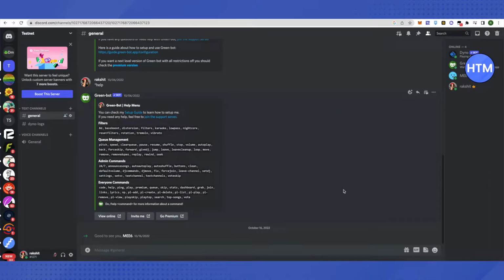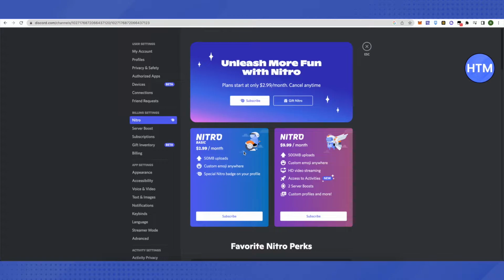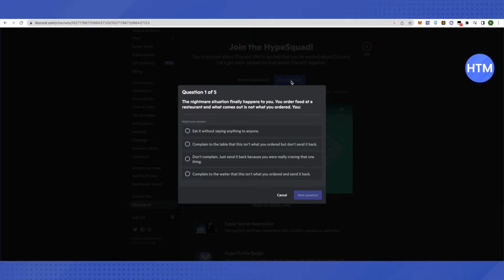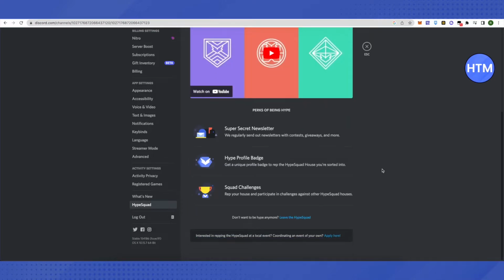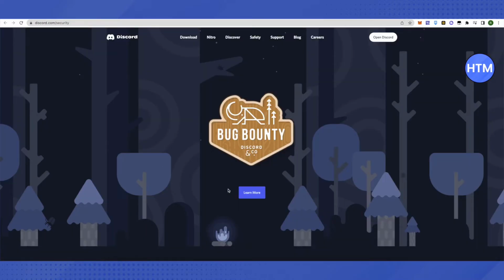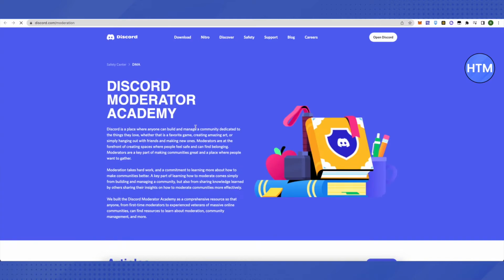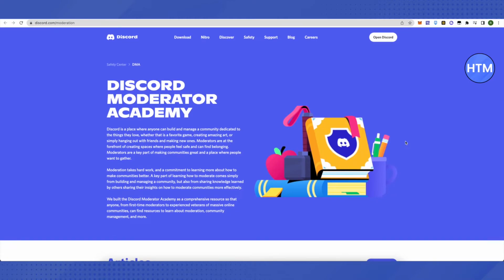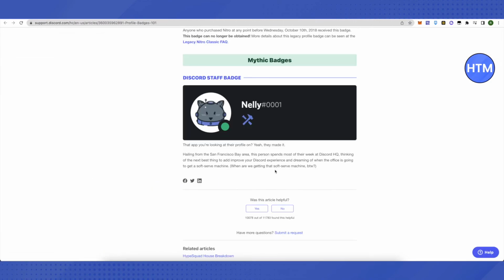How To Get Badges On Discord (EASY!)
How To Get Badges On Discord. It’s a very easy tutorial, I will explain everything to you step by step.